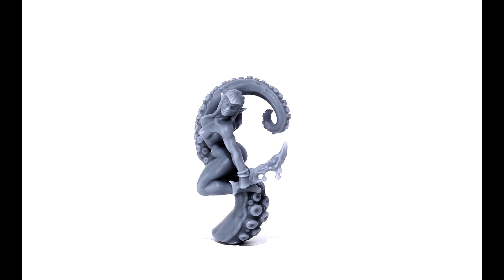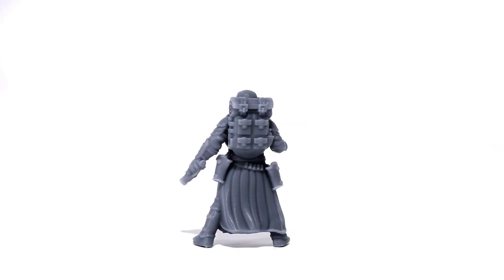Review of the Epax X1 3D resin printer - highly condensed review (short version)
So I have a 30 minute review of the Epax X1 where I explain in depth why I didn't purchase one originally - some of the comments were that people didn't need to know all that , they just wanted a quick, simple review.  So to answer that I have this review just showing prints and going over the key points of the machine.

If you decide to get one please use this link it helps the channel and doesn't cost you a penny!